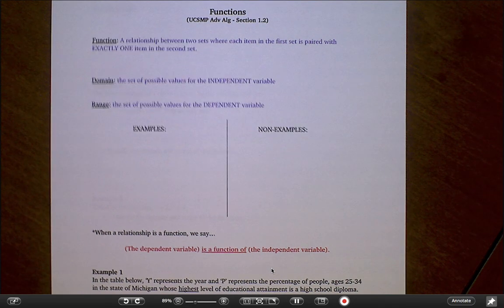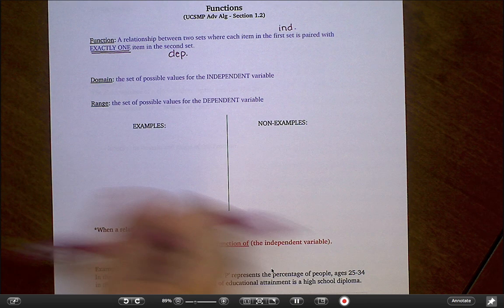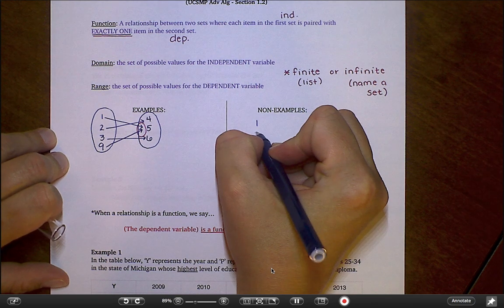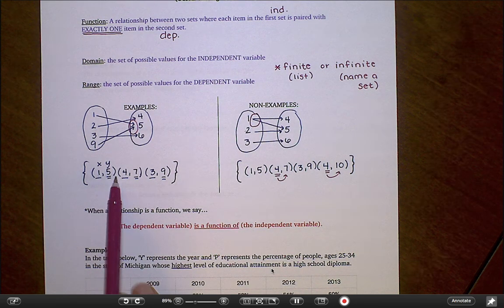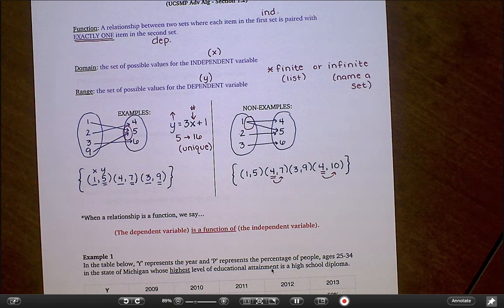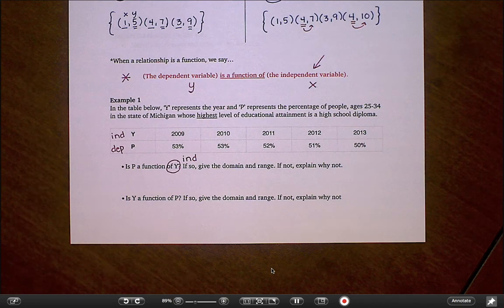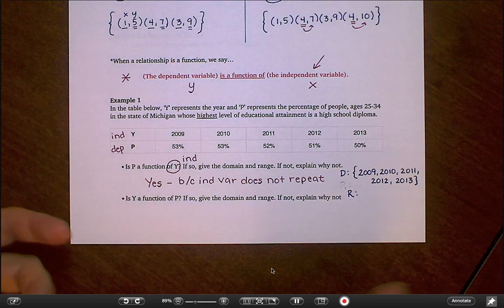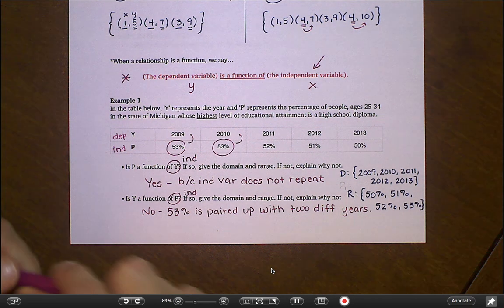Functions (pt 1)